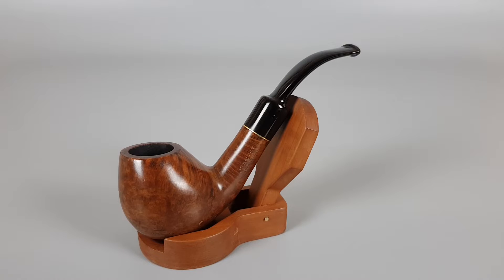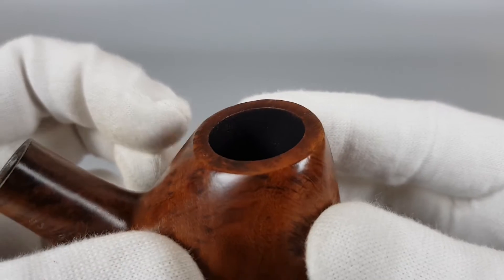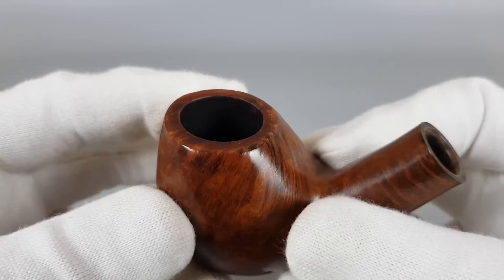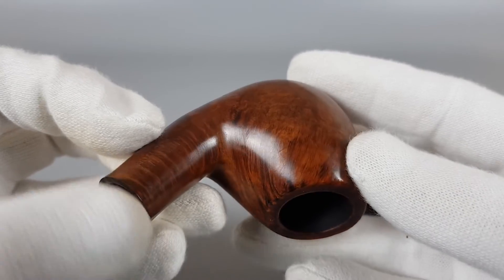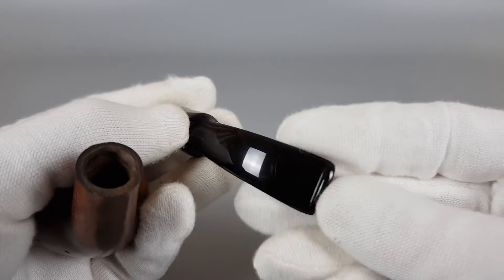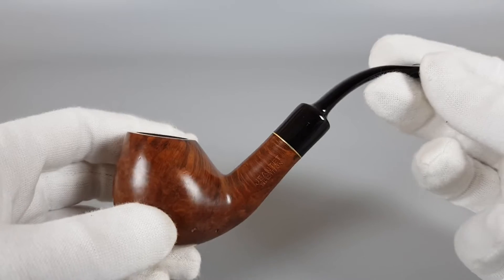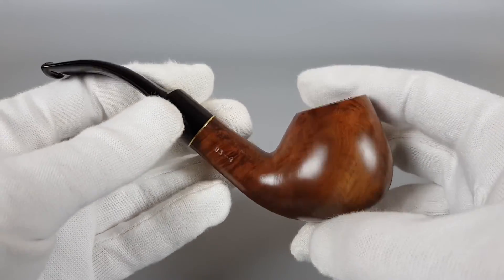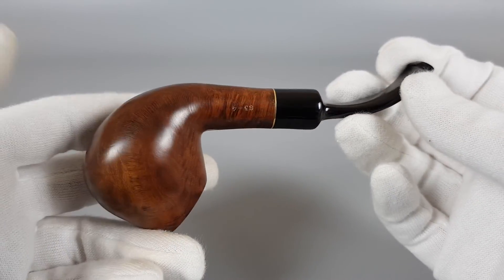Jeantet "Tradition" Smooth Bent Apple Saddle Stem (83-4) 9mm